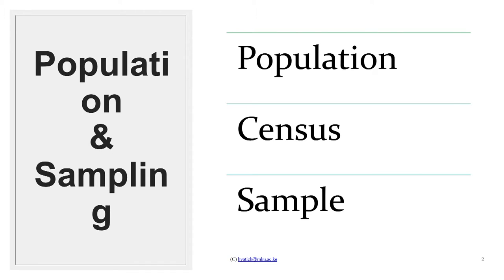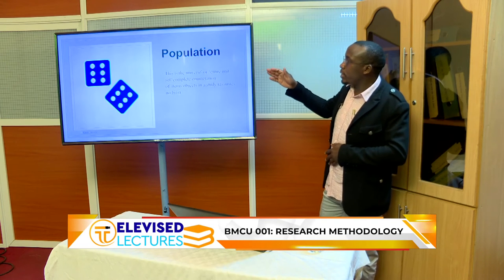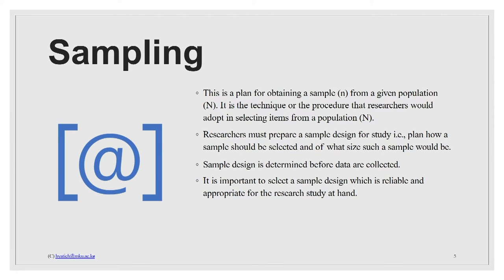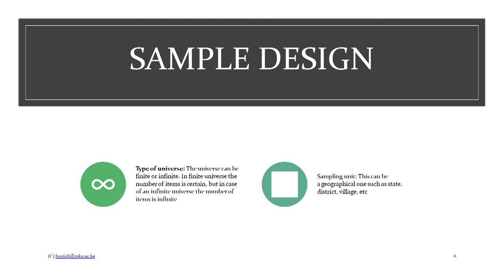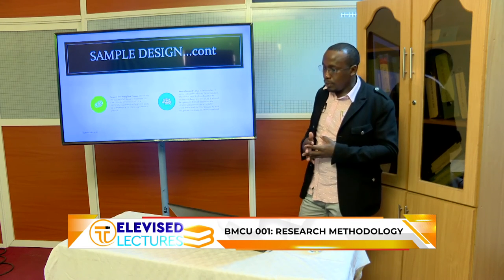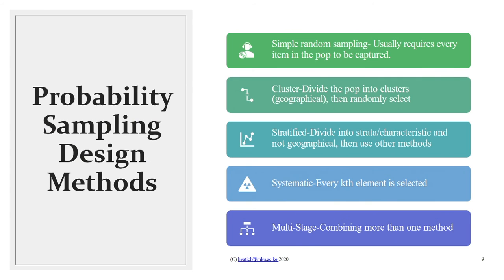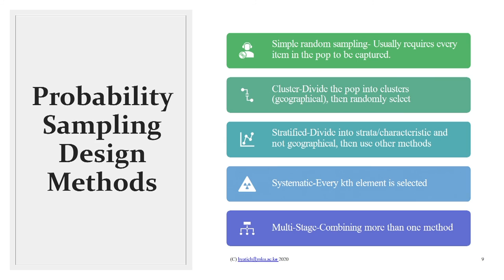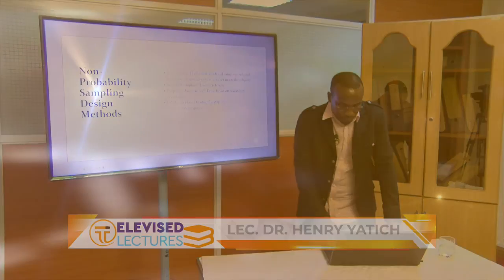BMCU001: Research Methodology Part 4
MKU LECTURES

*TUNE IN*
TV47 is available on DStv (Channel 268), SIGNET, Gotv, BAMBA and STARTIMES. It has a diverse menu of programming targeted predominantly at the youth. Switch on today and discover the ‘Home of Untold Stories.’

To Get Breaking News Via SMS - Send NEWS to 24047 for accurate, reliable and real-time news alerts on your mobile phone.